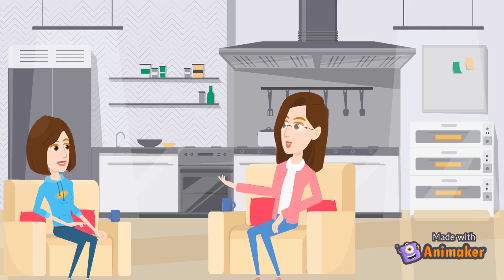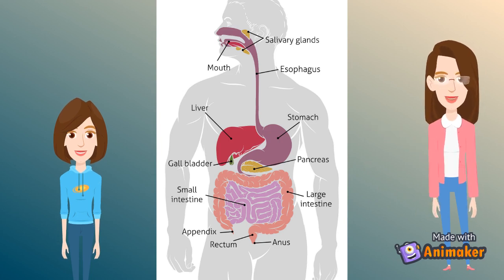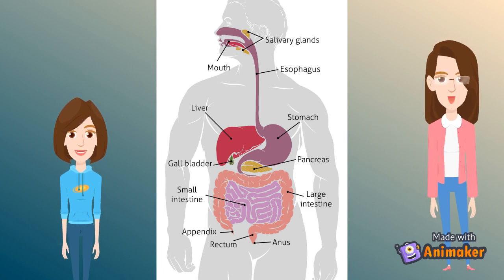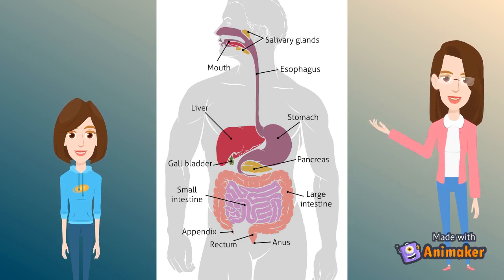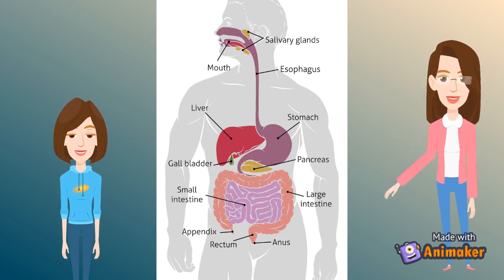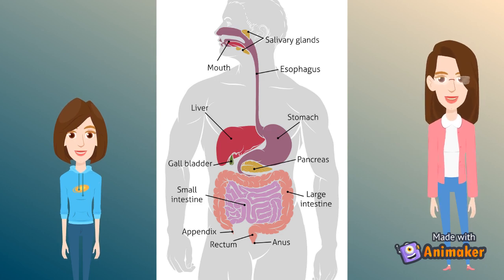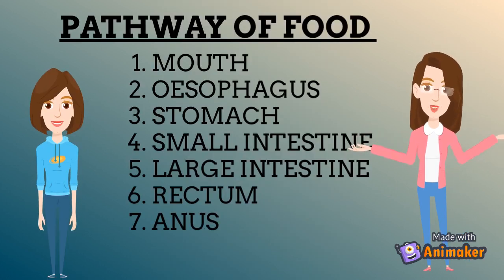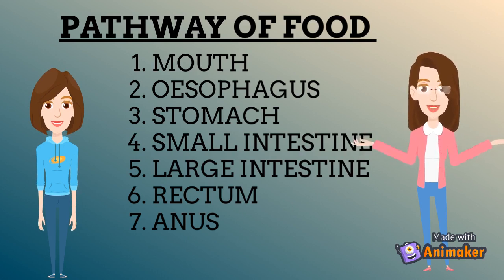DIGESTIVE SYSTEM| BIOLOGY| Real Knowledge is Power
Video includes :-
Mechanism of Digestion n Pathway of Digestion